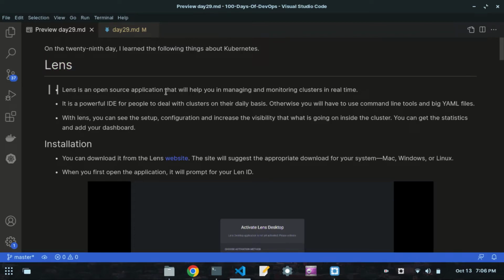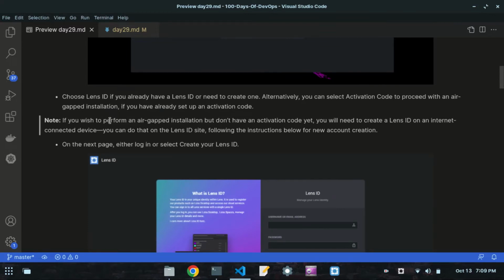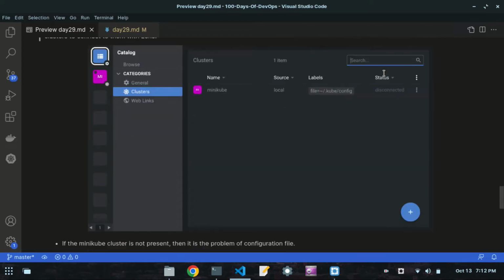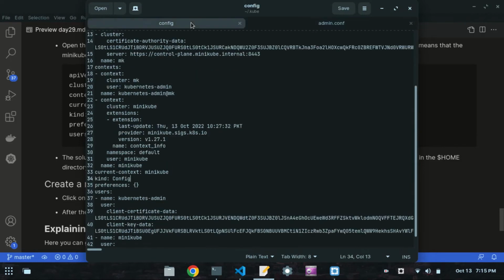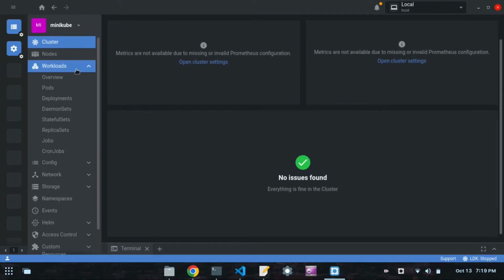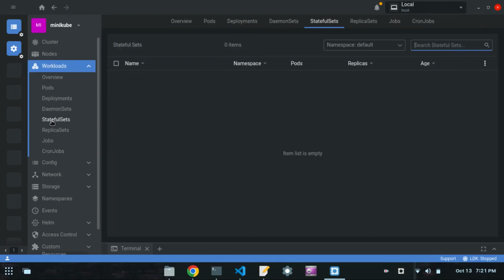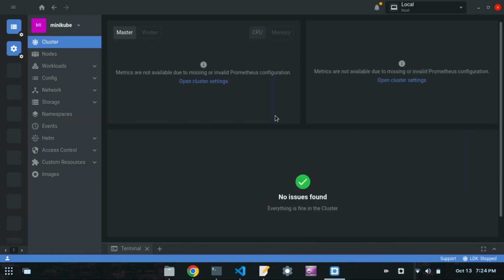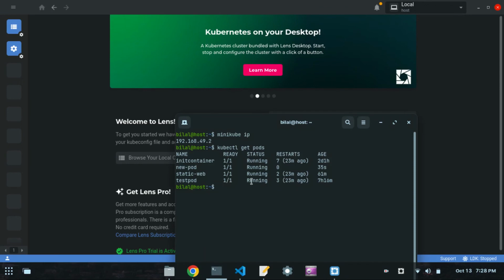Learn Kubernetes Tools | Day No. 29: In-Depth Guide to Lens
Welcome to the twenty-ninth day of our DevOps series, where we explore Kubernetes tools, featuring Lens. In this session, receive a comprehensive introduction to Lens and a step-by-step guide on its installation. Learn the intricacies of connecting the cluster to Lens and creating resources seamlessly.

0:00​​ Starting
0:08 Intro to the lens
1:17 Installation of lens
5:41 Connecting to a cluster
9:46 Overview of the lens IDE